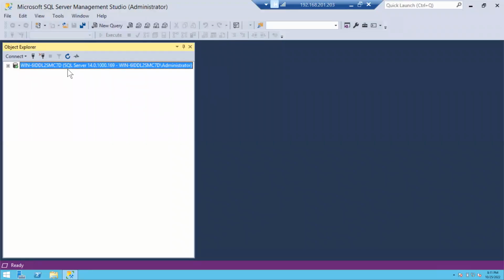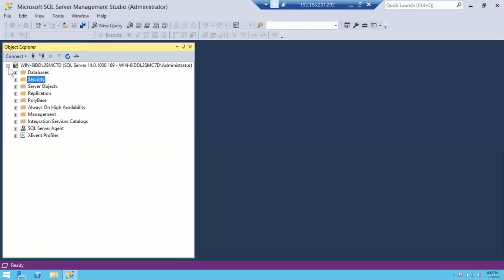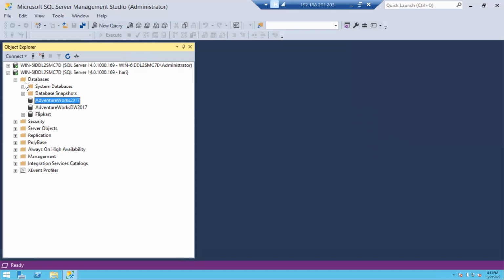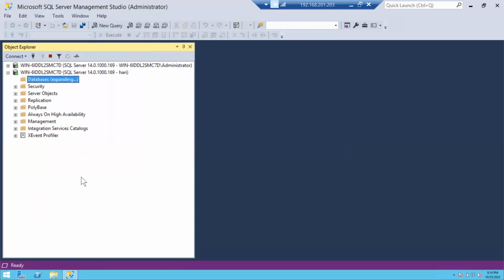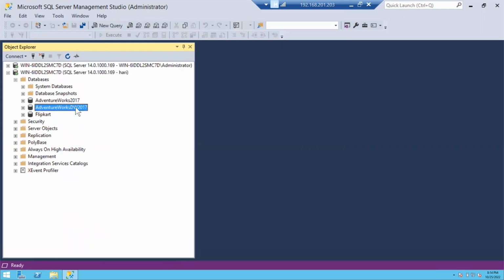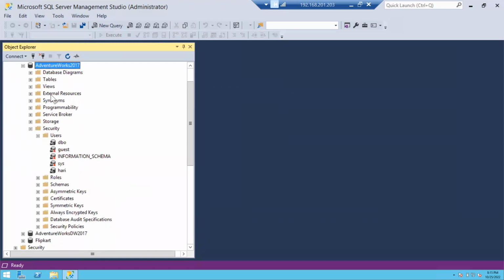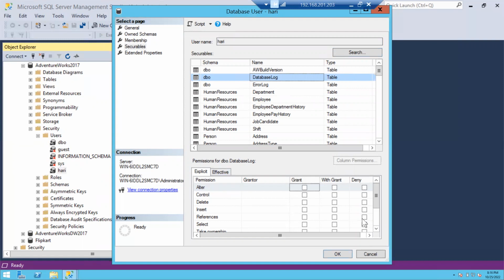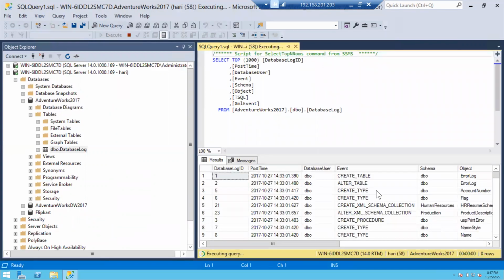How do I give access to a specific Table in SQL Server?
we can provide access to a particular table in SQL Server.